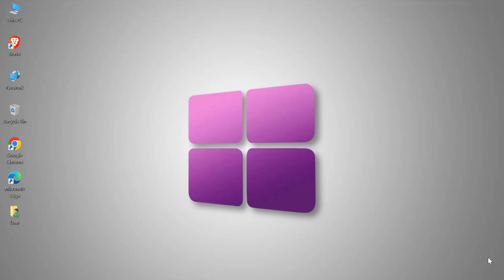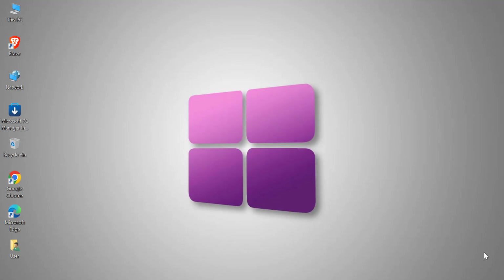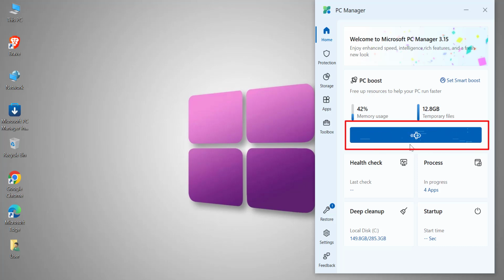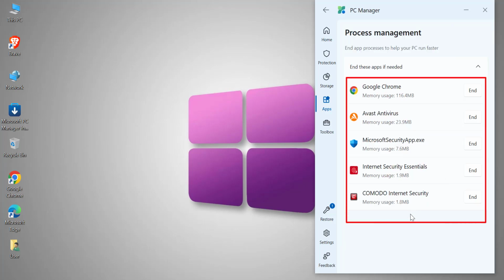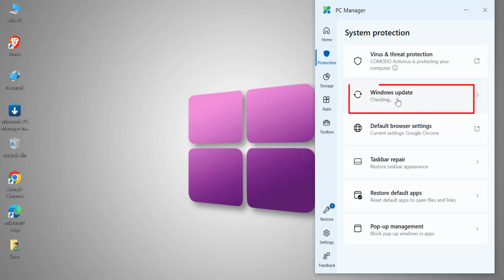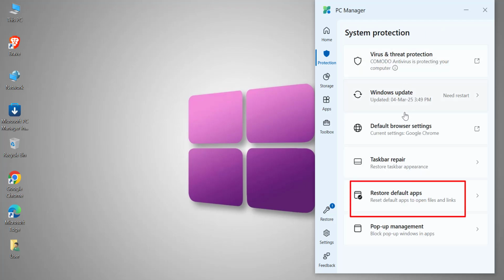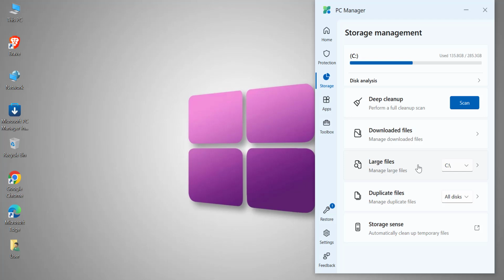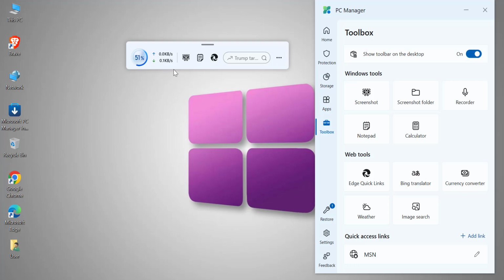Boost Your PC’s Performance with PC Manager – Full Review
Boost Your PC’s Performance with PC Manager
 In today's video, we dive into the powerful features of a PC Manager and how it can help optimize your system for better performance, security, and speed.

Whether you're looking to clean up junk files, manage your storage, or boost your PC's speed, this tool has everything you need! Watch as we explore each feature and show you how to get the most out of your PC Manager.